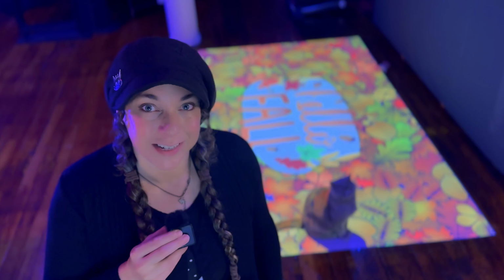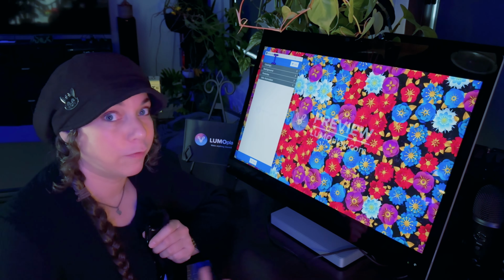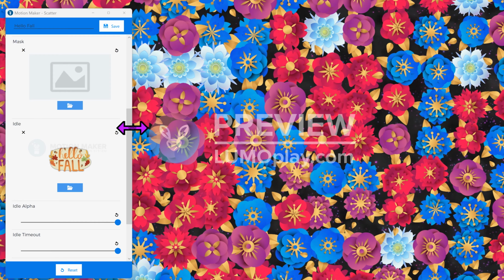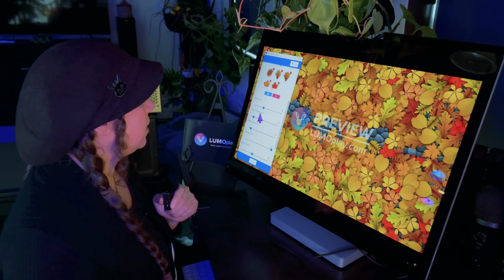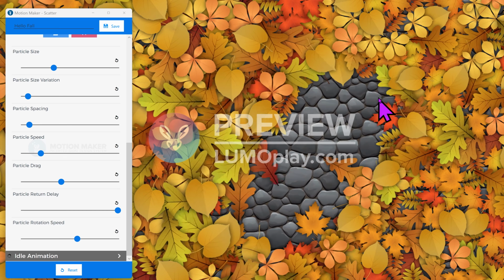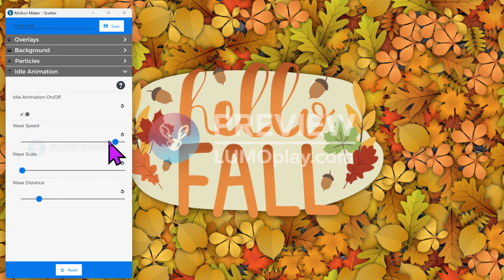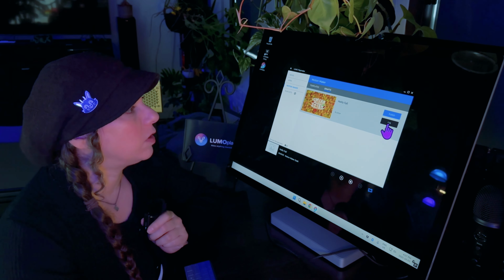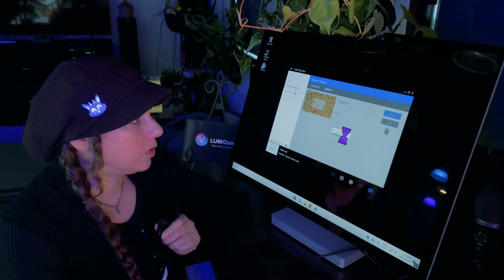Make an interactive leaf scatter floor with LUMOplay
It only takes a few minutes to transform your floor into an interactive leaf pile, with leaves that rustle and scatter when you walk across it! Use any projector, your own graphics, and any image or video background you choose to completely customize this interactive floor effect.

LUMOplay software is super easy to use and it comes with over 350 apps and games for sensory rooms, classrooms, gyms, businesses, events, and play centers. Follow the links below to learn more and try it for free!

CHAPTERS
00:00 Introduction
00:59 About LUMOplay software
01:38 Launching the Scatter template
02:21 How to add overlay images
03:48 How to change the background
03:59 How to add your own particle images
04:17 How to change the particle behavior
07:06 How to use the idle animation
08:47 How to publish your custom app
10:41 The final result!
10:54 How to contact me

💻 Computer - Beelink AMD Ryzen 7 8745HS (TSMC 4nm FinFET, 8-core/16thread, supporting 16MB intelligent cache)
24GB DDR5 RAM
1TB PCle4.0 SSD
Benchmark of 3.8GHz
Dynamic frequency of up to 4.9GHz
Zen4 architecture
AMD Radeon 780M graphics card (12cores, 2600MHz)
Windows 11 Home